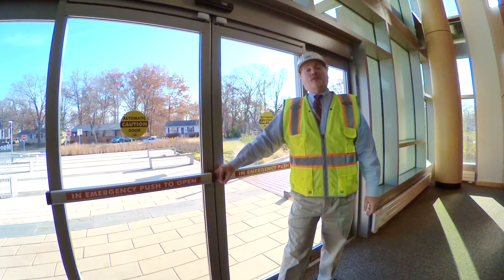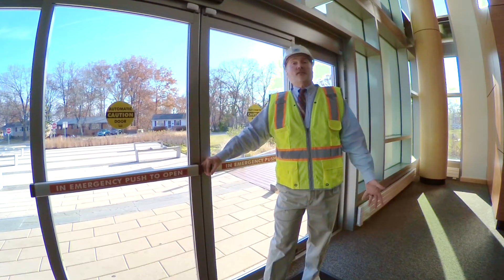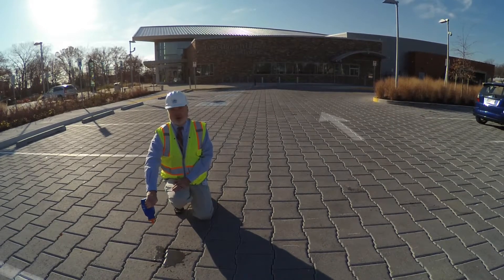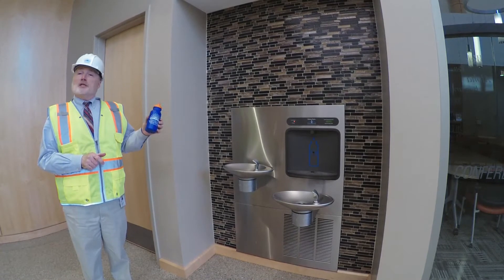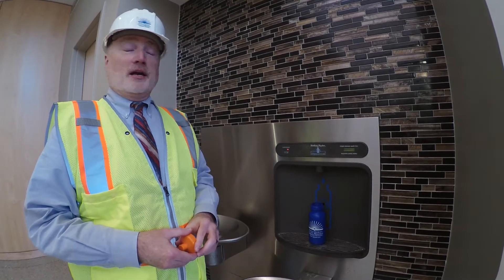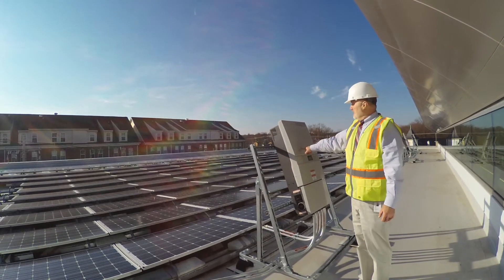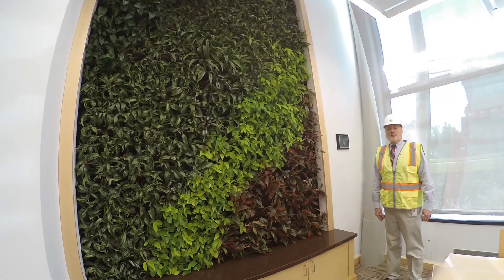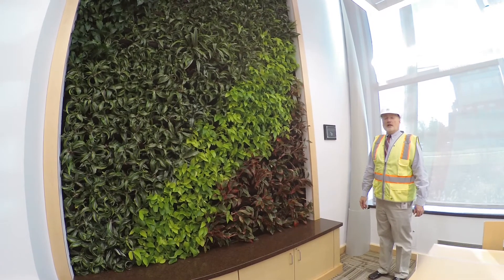Hard Hat Librarian Laurel (Episode 4)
Prince George's County Memorial Library System goes GREEN!